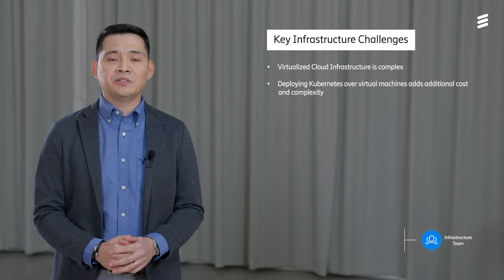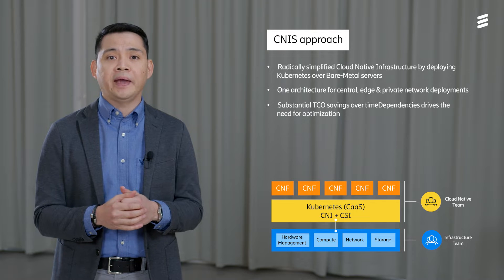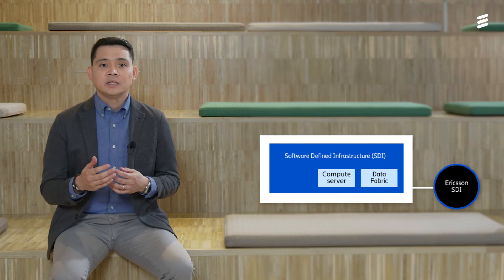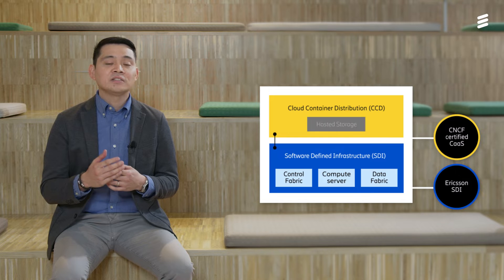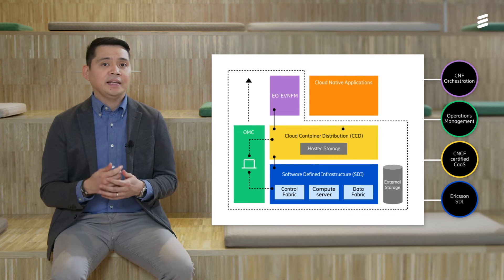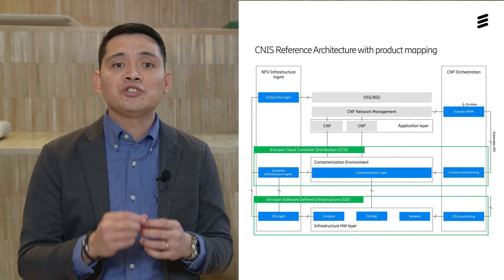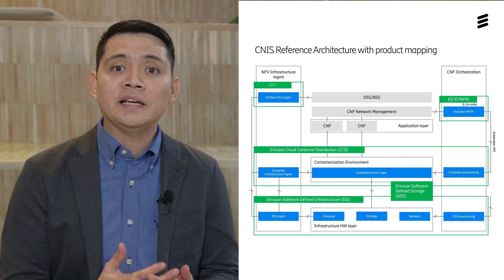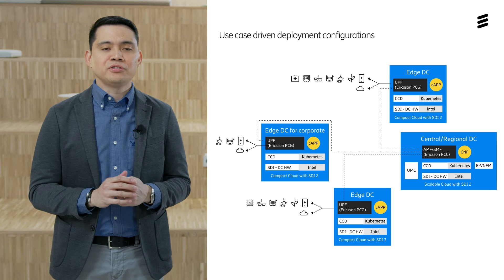Ericsson Cloud Native Infrastructure Solution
Ericsson CNIS - a system-verified bare metal Container as a Service infrastructure for cloud native applications.

Discover CNIS: Ericsson's Cloud Native Infrastructure Solution, tailored for hosting cloud-native 5G applications. Benefit from simplified architecture, streamlined management, and optimized resource utilization. Experience high performance and reduced total cost of ownership with direct access to compute resources.